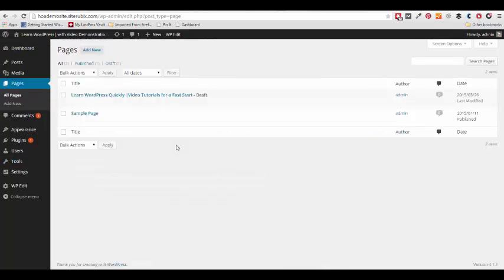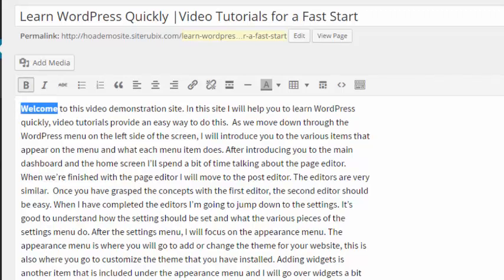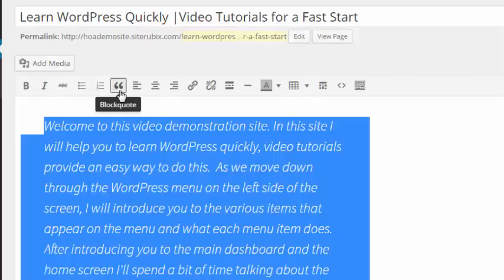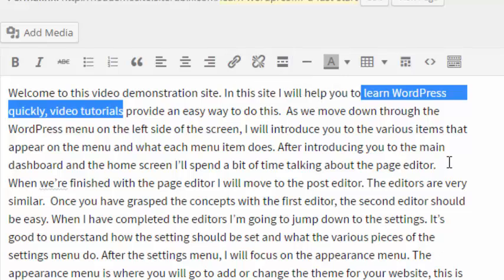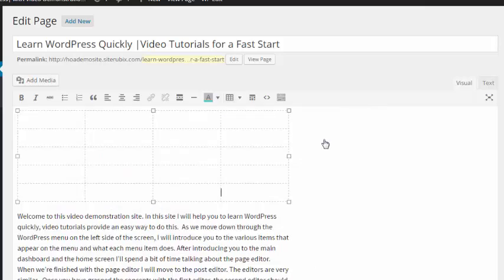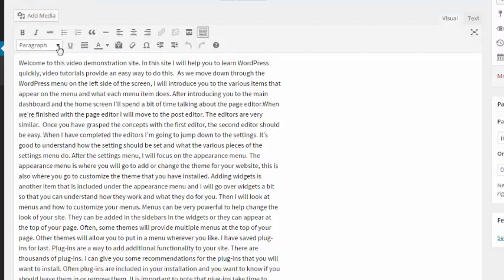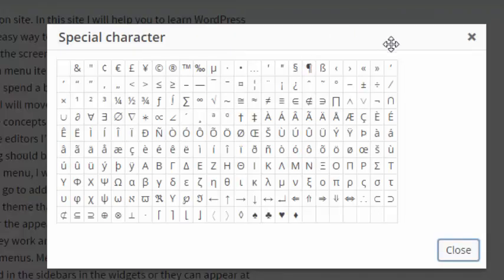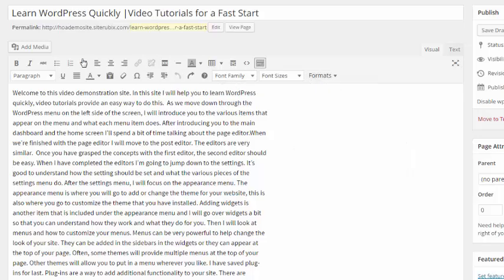The Wordpress Page Editor: Editing Icons and How to use them.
The editing features of the WordPress Page Editor are outlined in this tutorial.  This training goes in depth with each of the icons that are displayed at the top of the Page Editing window.  It shows how each is used and how to get the most from the icons.
After the explanations, I enable the WP Edit plugin and show some of the enhanced features that this plugin provides.